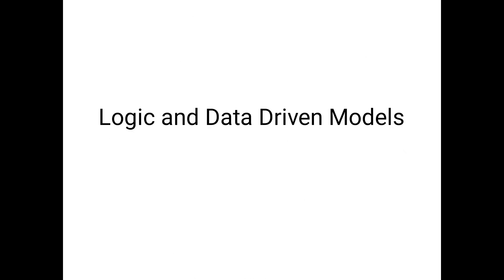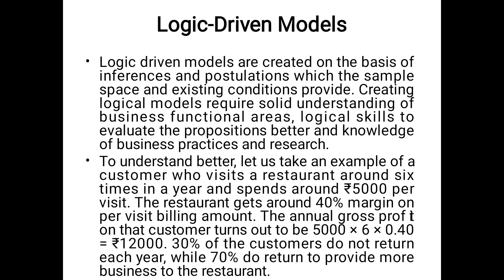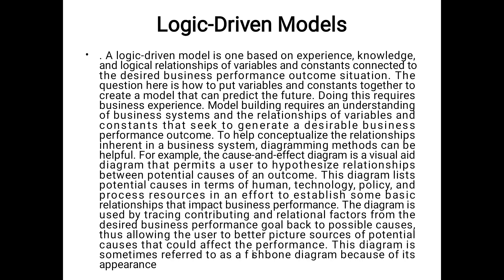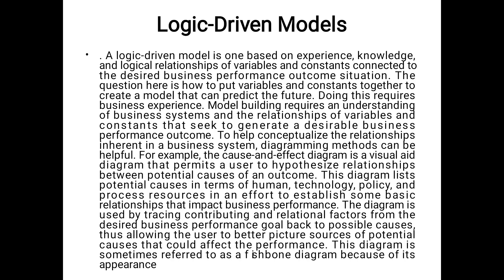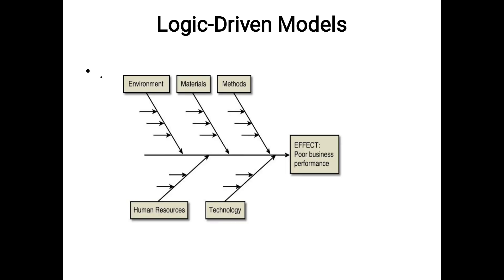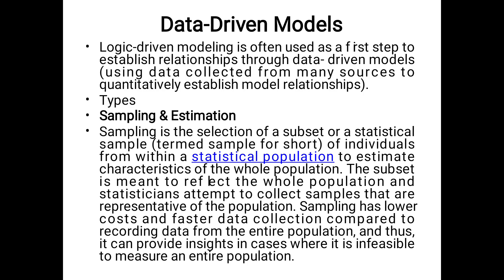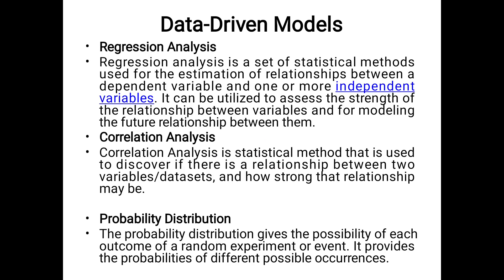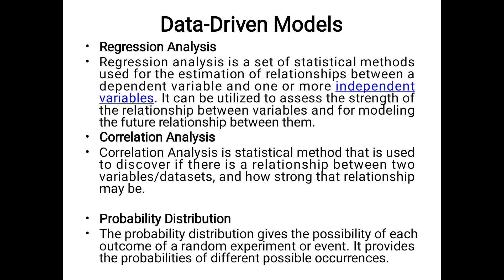Logic and Data Driven Model